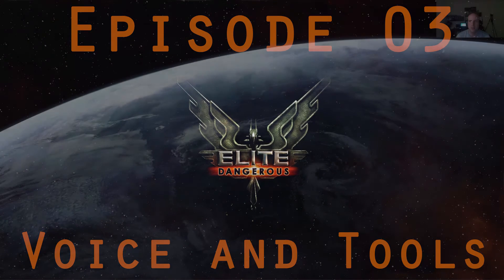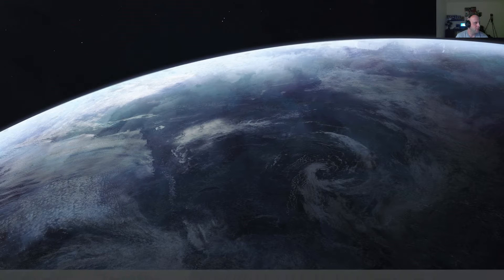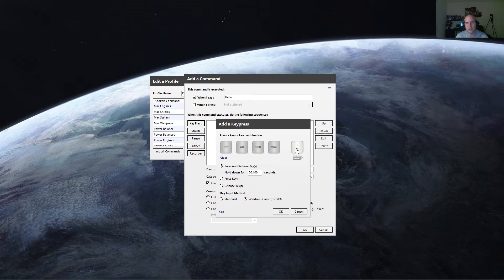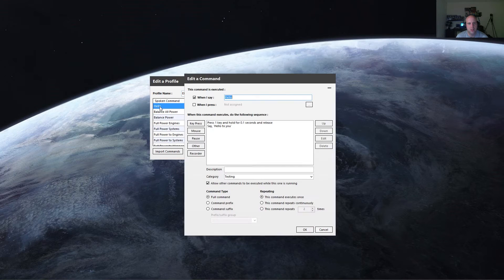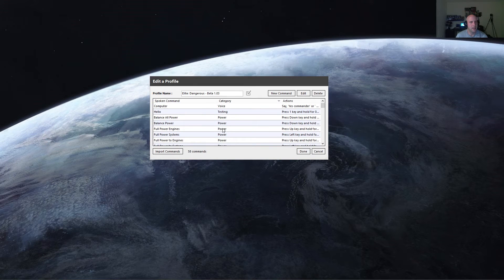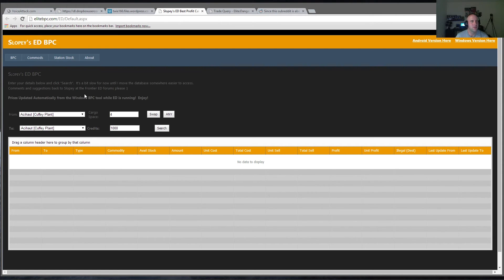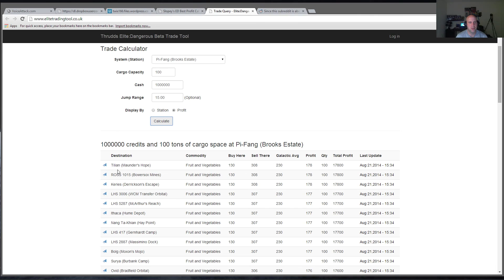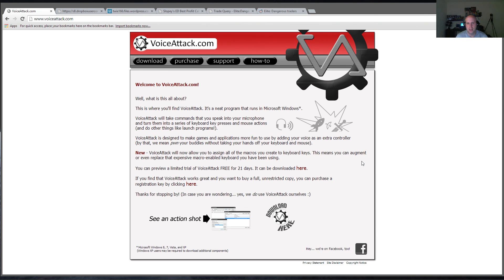Elite: Dangerous - Basics EP03 Voice Attack and Tools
This episode covers the basics of Voice Attack as well as some tools for trading and playing in general. Voice attack provides hands free control while playing Elite Dangerous and can be set up to do almost anything. I am currently in the process of developing an extensive commands list so that it will understand almost anything you are trying to tell it to do.

Links are below for the keyboard layouts, the guide to setup voice attack for Elite Dangerous, and some additional content: